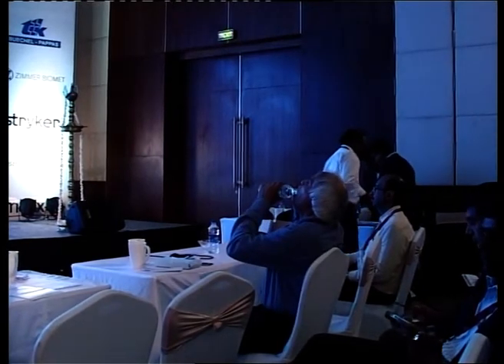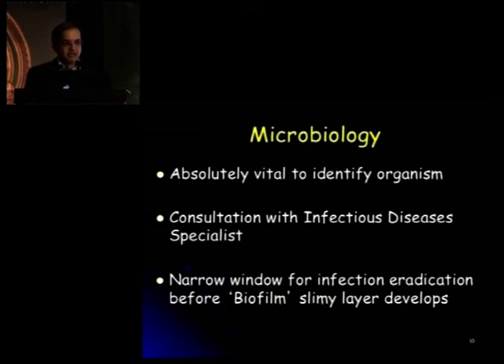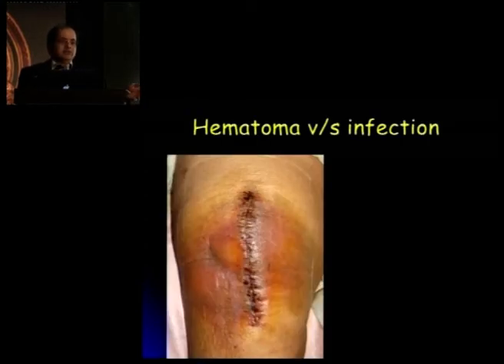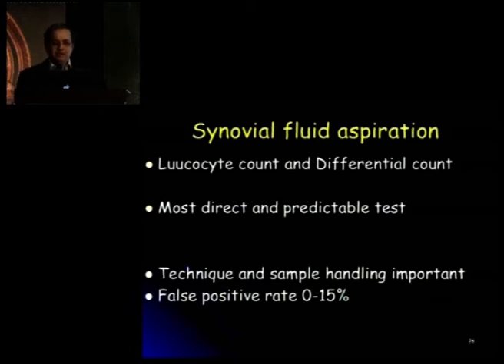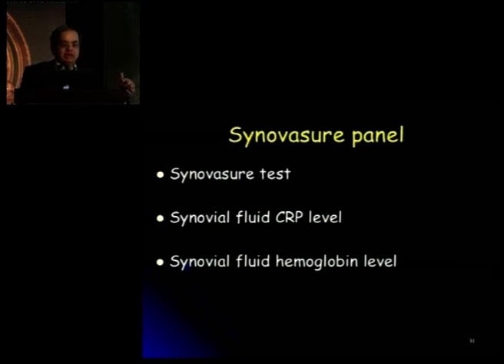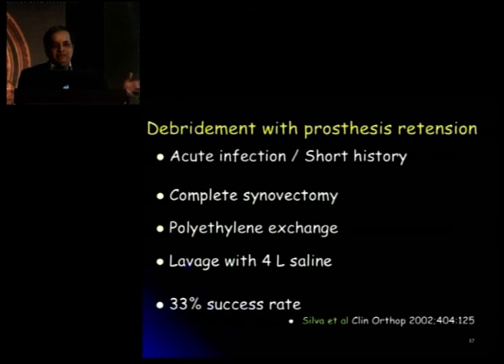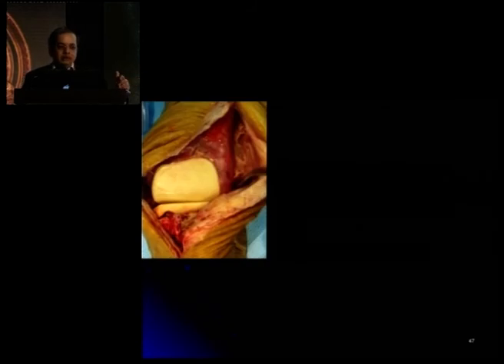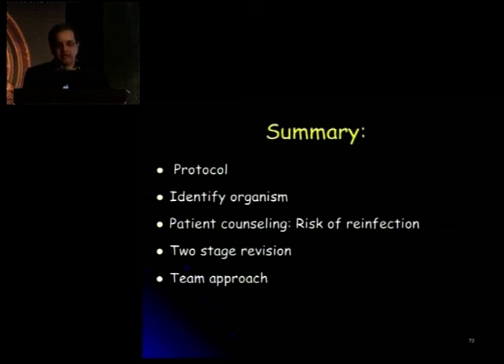Dr. HEMANTH WAKANKAR